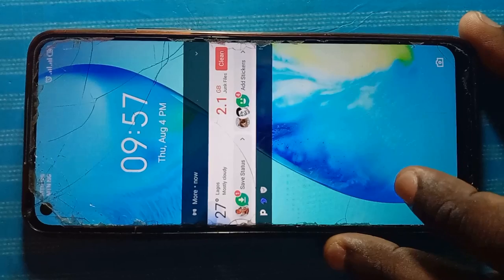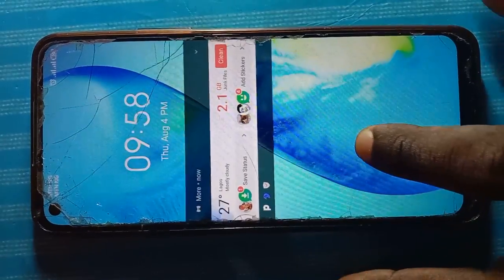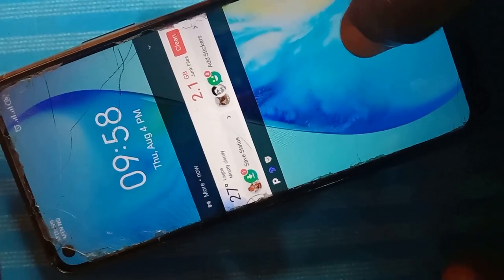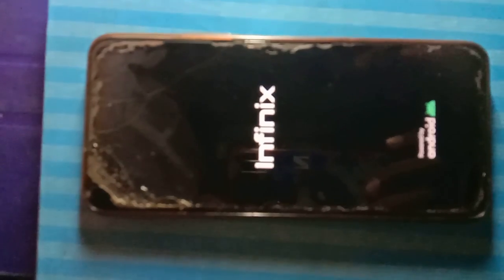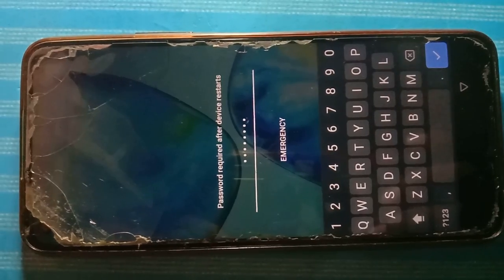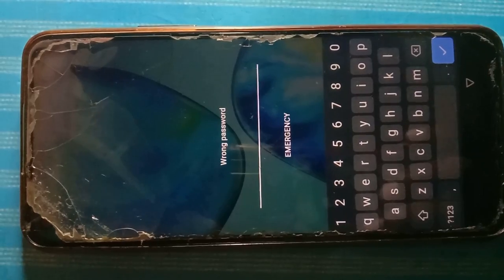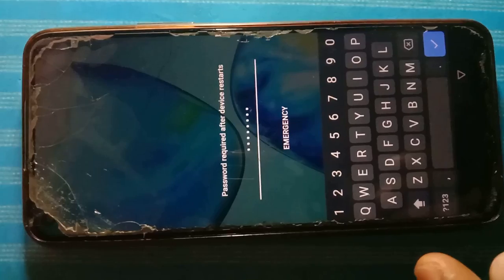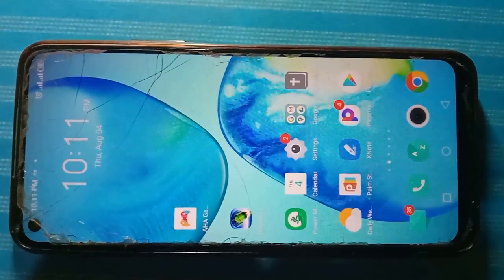Unlock Any Android Phone With Letters or Mixed Password Without Data Loss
4uKey for Android Unlock Any Android Phone With Letters or Mixed Password Without Data Loss.
Remove Android Password, PIN, Pattern Lock, Fingerprints and Face ID via 4uKey for Android. Remove Samsung Screen Lock in One Click. Unlock Early Samsung Devices without Data Loss.

In this video, I will show you how to unlock your Android phone with letters or mixed passwords of any length without data loss if you forgot your Android password.